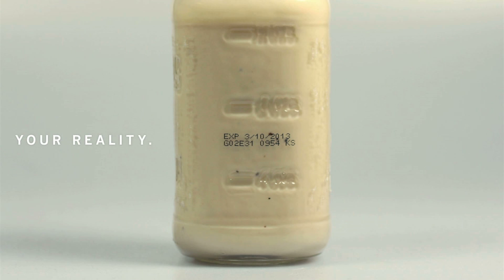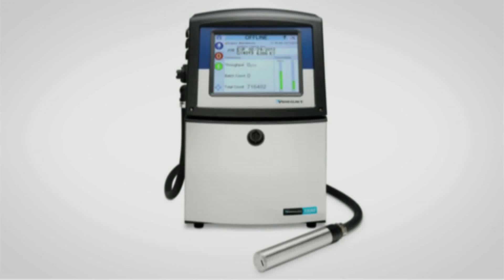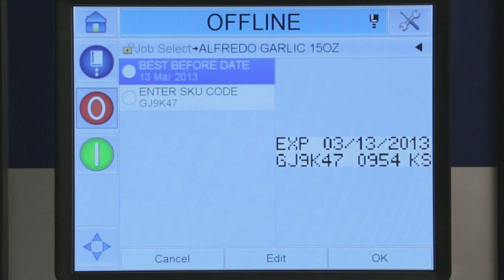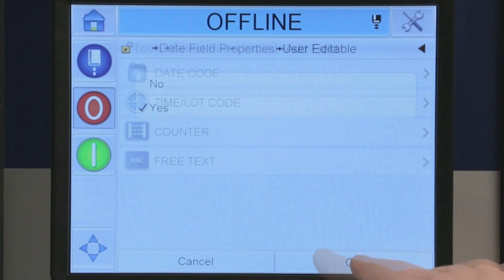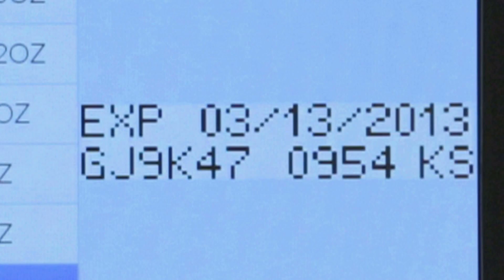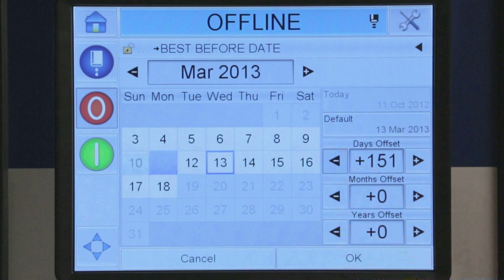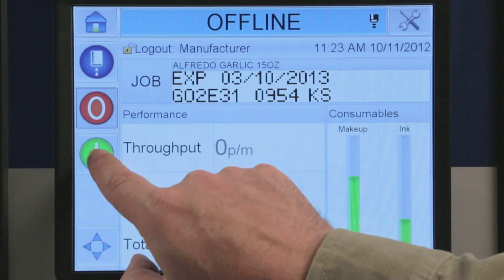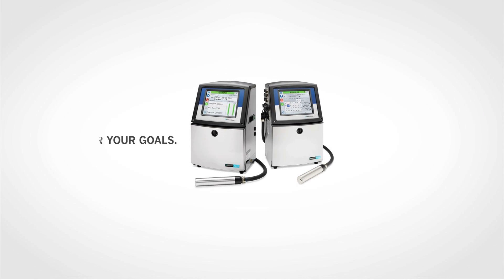Videojet CLARiTY™ Interface: Helping Manufacturers Get Product Codes Right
Imagine what happens when the wrong lot number or expiration date is printed on thousands of pharmaceutical packages. At best, it means throwing away a lot of valuable product. At worst, it could mean incurring huge regulatory fines and even harming consumers. Many industries depend on accurate product codes -- pharma, food and beverage, construction products, automotive parts and more. Videojet's new CLARiTY™ user interface introduces multiple advanced techniques for helping to eliminate operator error and ensure the right codes are printed on the right products. Our demonstration provides clear insight into code assurance capabilities that have never existed before.